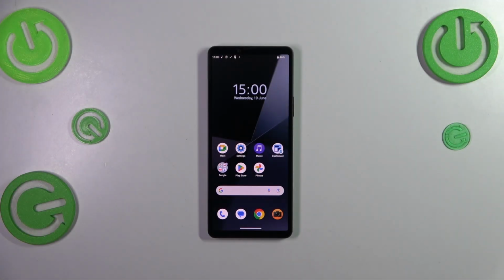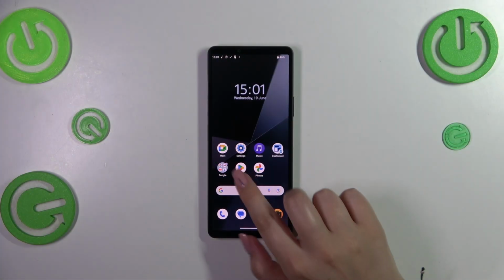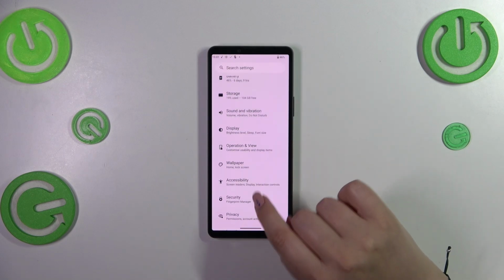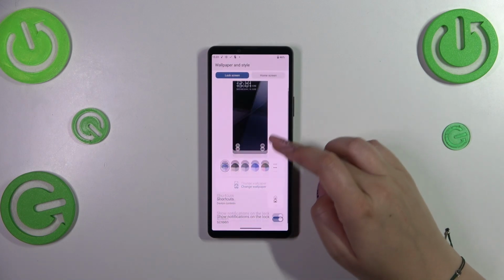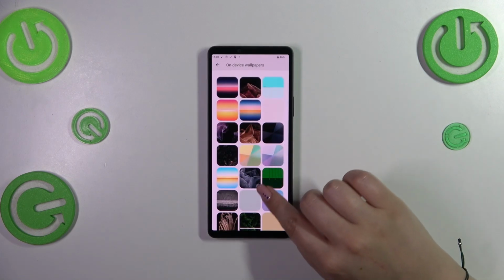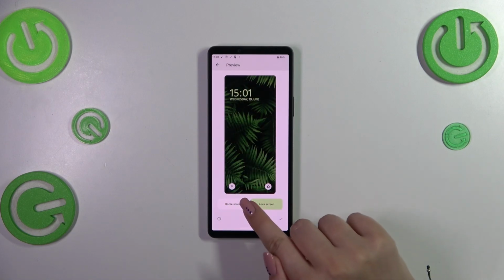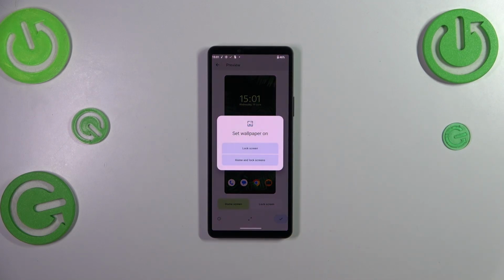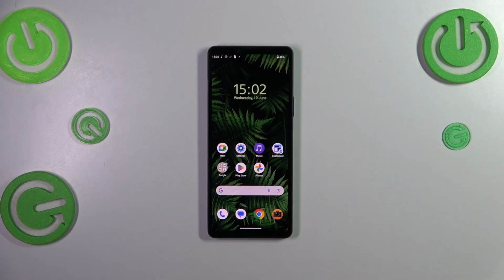How to Change Wallpaper on Sony Xperia 10 VI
Find out more:
Learn how to personalize your Sony Xperia 10 VI by changing the wallpaper with this easy-to-follow tutorial. This guide will walk you through the steps to select and set new wallpapers for your home screen and lock screen, ensuring your phone reflects your style. Discover how to use default wallpapers, select images from your gallery, and apply dynamic wallpapers for a unique look.

How do I change the home screen wallpaper on my Sony Xperia 10 VI?
What steps should I follow to set a new lock screen wallpaper on the Sony Xperia 10 VI?
Can I use a photo from my gallery as wallpaper, and how?
How do I apply dynamic or live wallpapers on my Sony Xperia 10 VI?
What are the options for customizing both the home screen and lock screen wallpapers simultaneously on the Sony Xperia 10 VI?